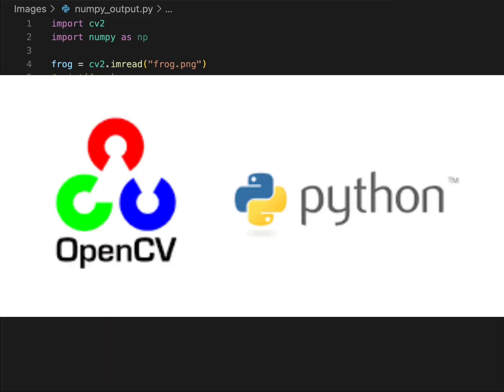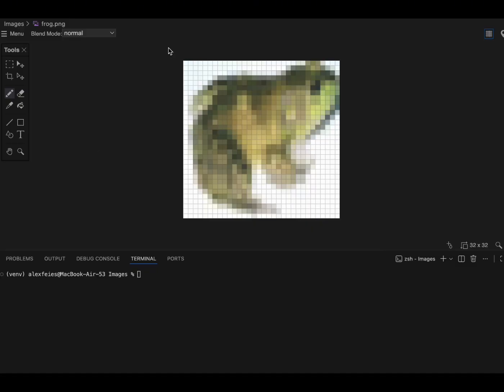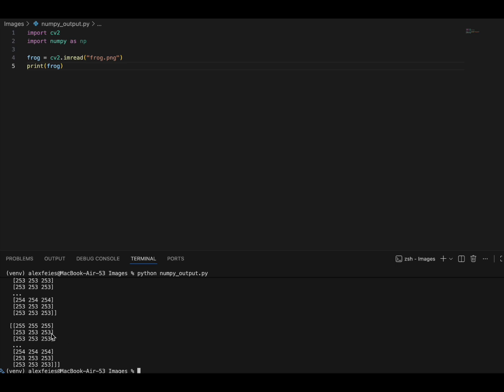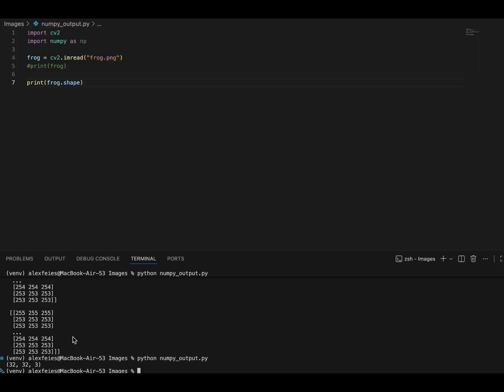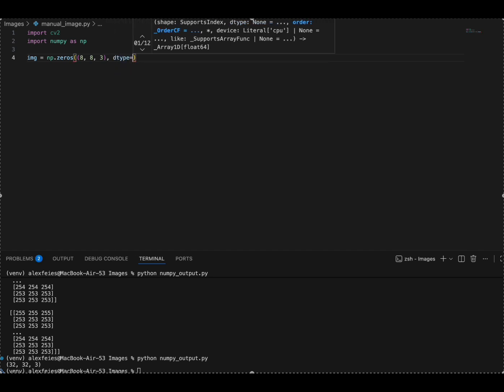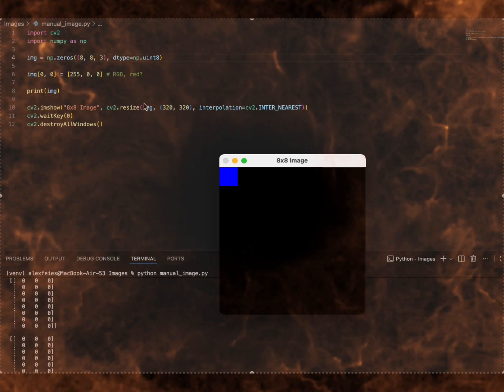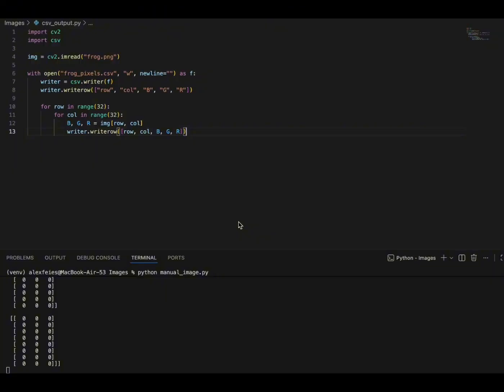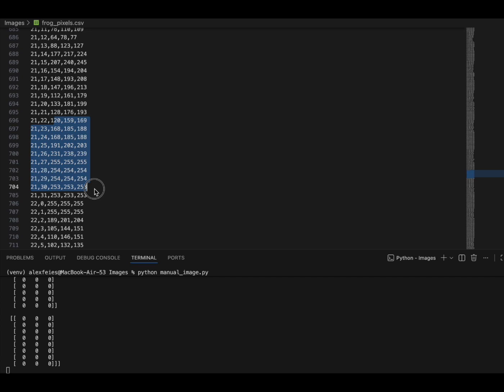How OpenCV Reads Images in Python! (imread)